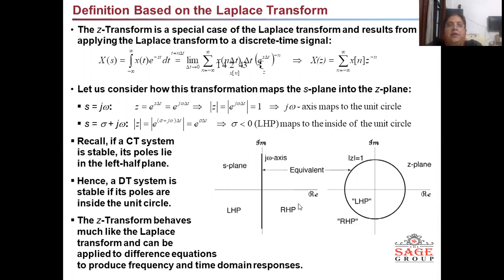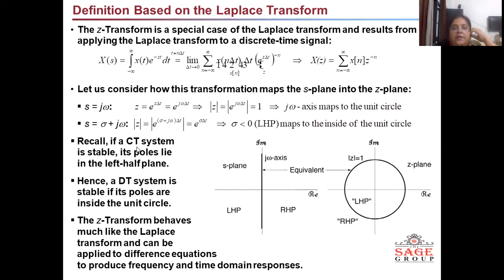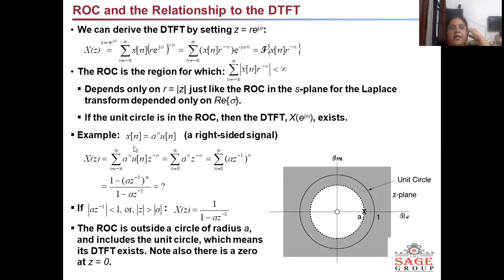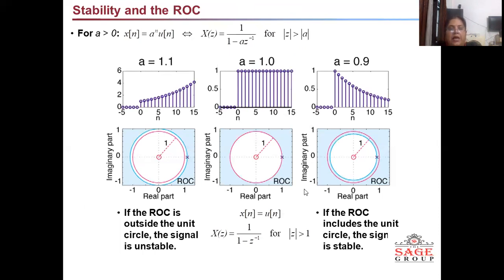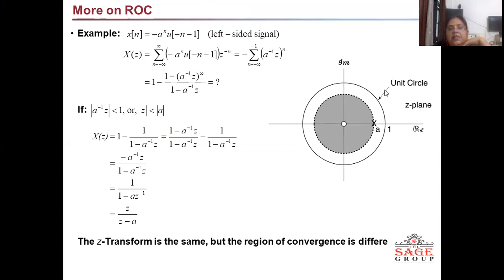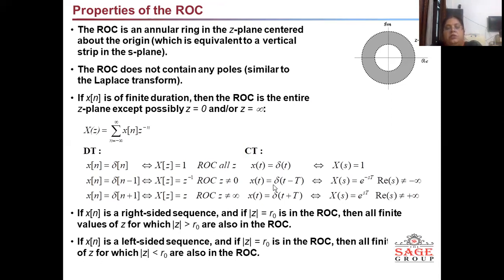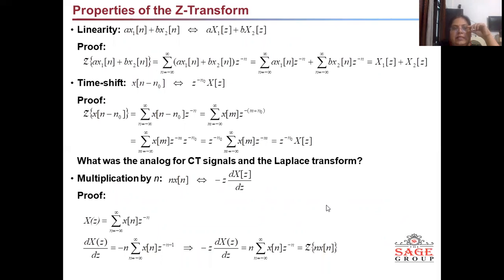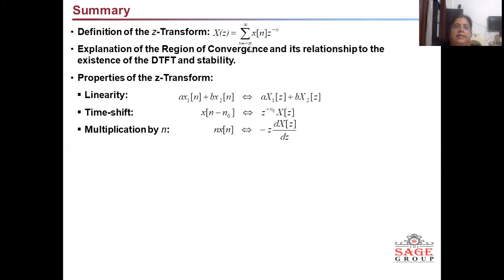Dr. Shalini Sahay Asso. Professor, EC Deptt. SIRT Bhopal ,"PROPERTIES OF Z TRANSFORM"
The ROC of the Z-transform cannot contain any poles. The ROC of Z-transform of an LTI stable system contains the unit circle. The ROC of Z-transform must be connected region. When the Ztransform X(z) is a rational, then its ROC is bounded by poles or extends up to infinity